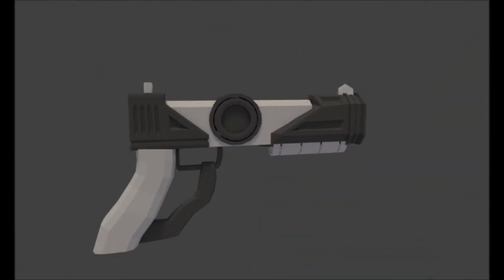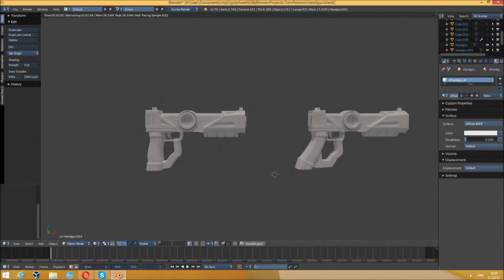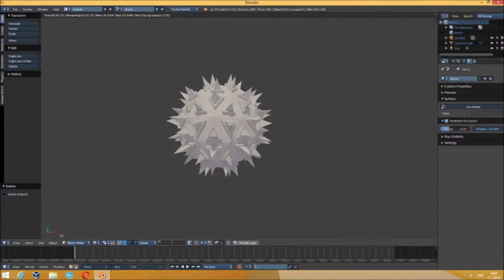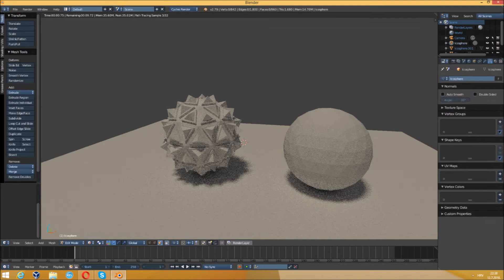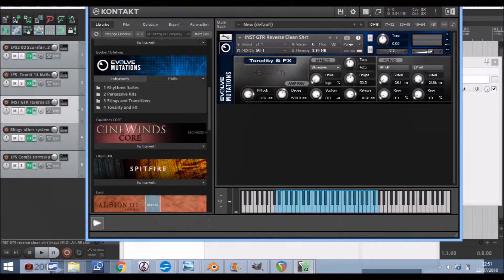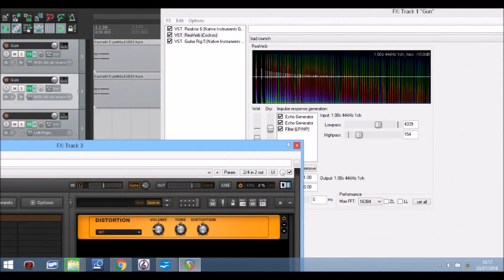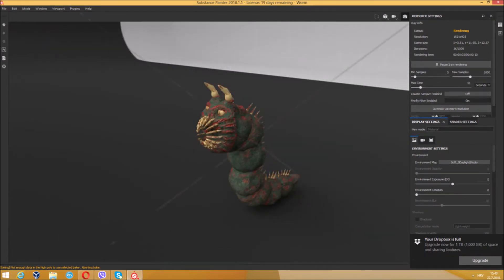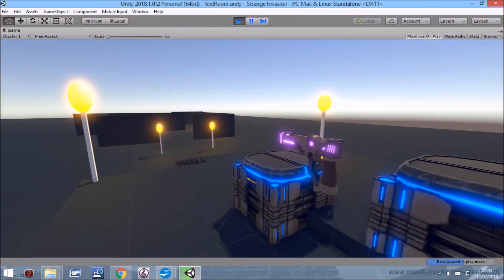Strange Invasion Progress trailer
Owen McCuen Narration
Jordan J. Scavone Evil worm
Cary Micheal Ayers Robot
Models by Franjo Badurina
Scripts by William James Dawson
Music, Sound Design editing and some of the game art By me
Cover Artwork Gareth Severn